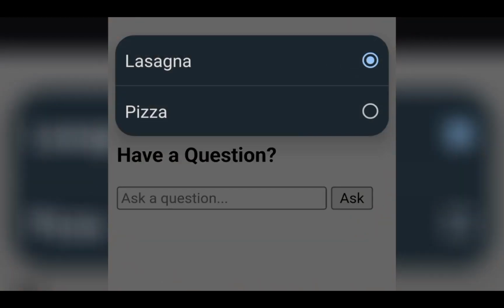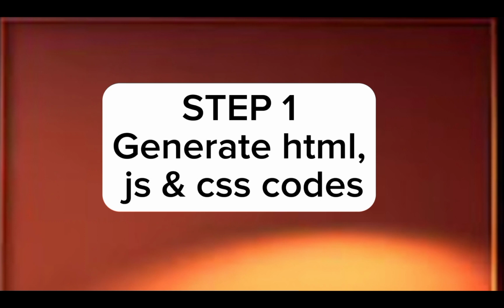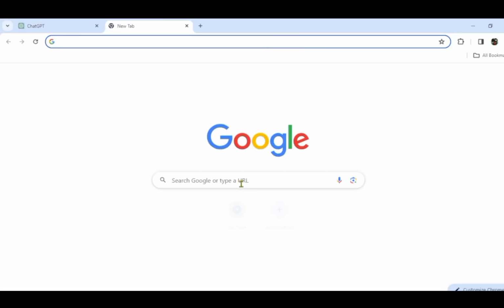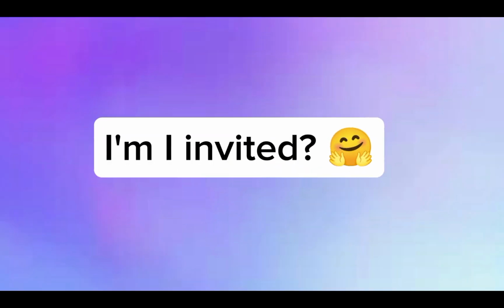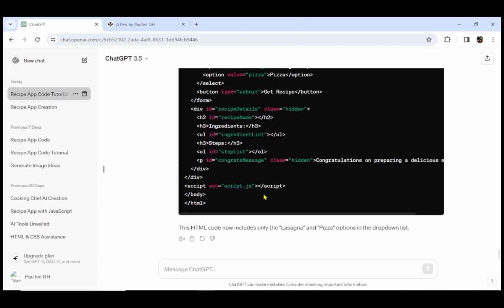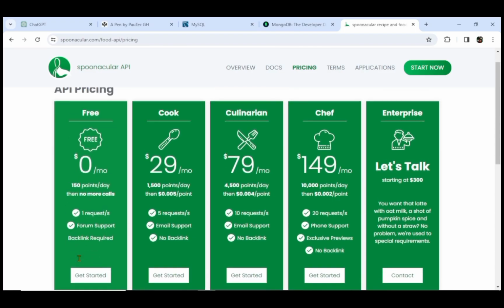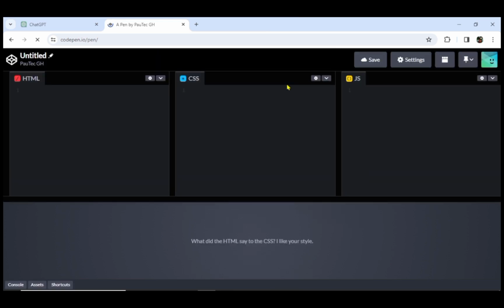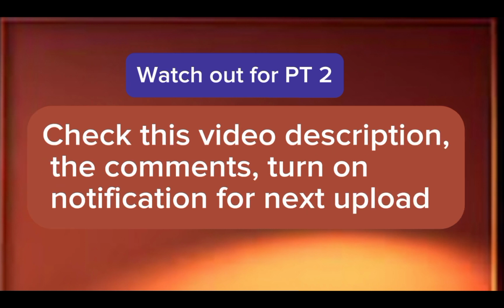How ChatGPT Built My Recipe App In Minutes That Teaches Me To Cook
No code I created a recipe cooking AI app that guides me through to prepare delicious meals.
What to expect in this video:
1. Create your own app that will help you or teach your child how to cook
2. Create your own database of local recipes and publish to the world
3. Free hosting to publish your app to go live on the net so that the world can see your beautiful work
4. Everything is totally free
5. No coding skills required

Free Ways To Support PauTECtips

I spend a lot of time trying to make videos concise, polished and useful as possible for you.

Here are the ways to work with us here at PauTECtips:

⚡️Book us to build an affordable, modern, professional, responsive and interactive website, blog, portfolio and mobile applications for you ➡︎
Our mission here at PauTECtips is to help you gain practical knowledge to handle and enjoy modern tech through the power of our quick and time saving videos on tech tips,
 tricks, hacks, product reviews and updates, tech news, cyber security and privacy protection, the internet and web development, make money online, MS Windows, phones and laptops.